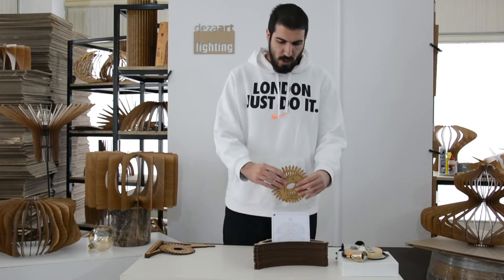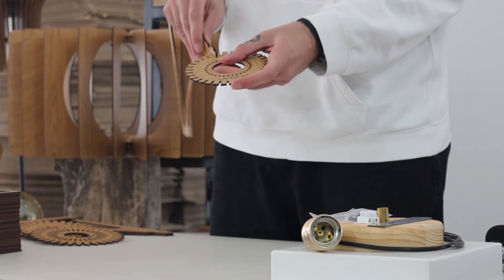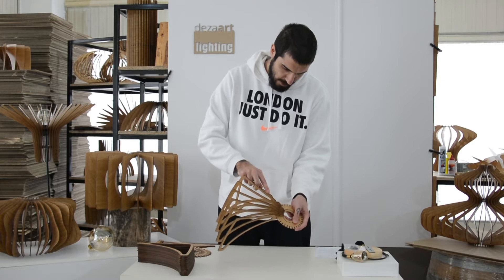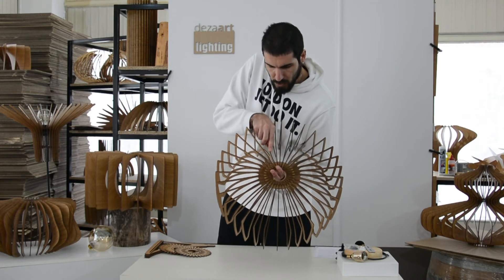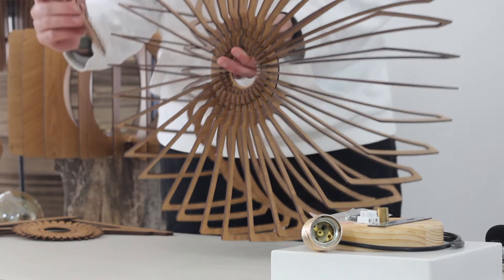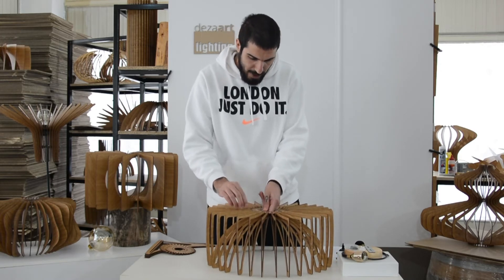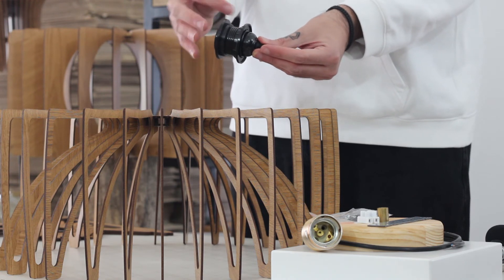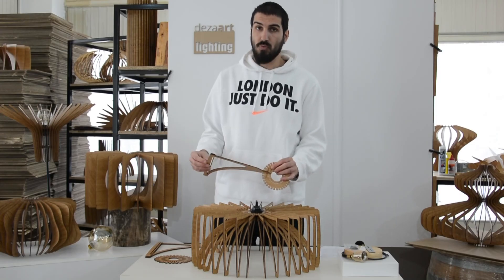How to assemble Dezaart's SKUs 1001, 1004, 1041, 1044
Assembly Instructions on our Wood Pendant Light Skus 1001, 1004, 1041, and 1044.

To see our full collection please visit our Etsy shop

Established in 2015, we developed a deep interest in authentic architectural designs combining geometry with modern style.  Started as a family business, we pride ourselves on our products’ quality. Our strong belief in positive progress in all aspects of our job drives us to continue and evolve.

Our Values

In Dezaart, we believe in our values which reflect on our work:

Art: Inspired by geometry, our philosophy lies in simplicity, symmetry, and balance.

Design: We use high-quality materials and craftsmanship utilizing modern industrial technologies aligned with our customers’ needs.  Using our state-of-the-art CNC laser cutter, we are specializing in low-scale aesthetics to create limitless change. Our work is our main channel of communication with our clients.

Sustainable and Ethical

We are paying close attention to climate change. Our aim is to positively impact the environment wherever possible using recyclable materials from production to packaging.

Customer Service

Our dedicated customer service team is ready to answer all your queries and help you create an authentic atmosphere in your personal space.